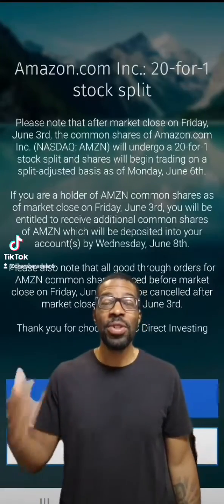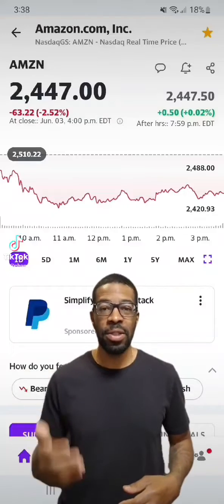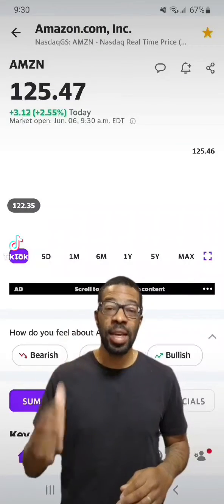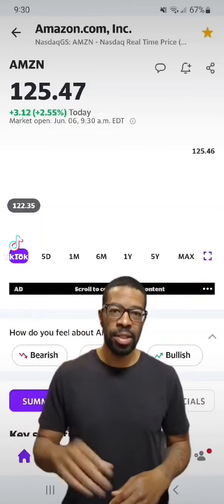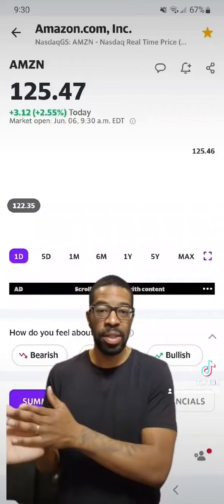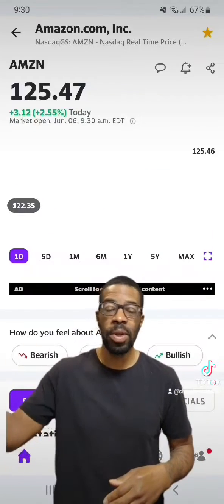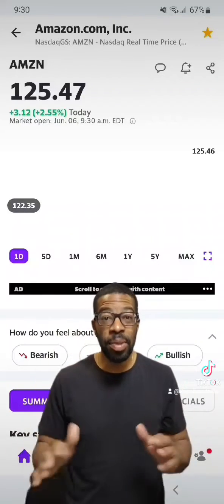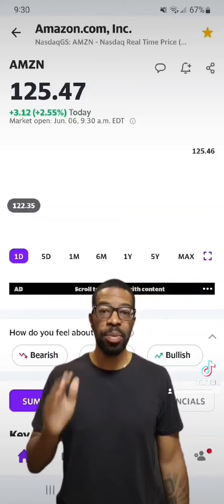Stock split for beginners explanation